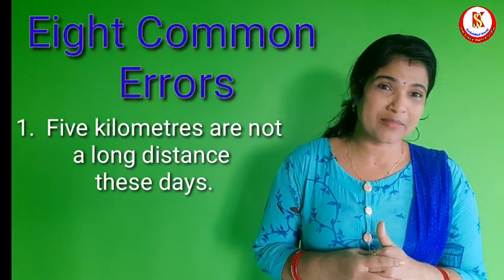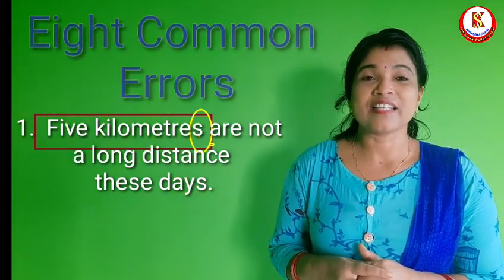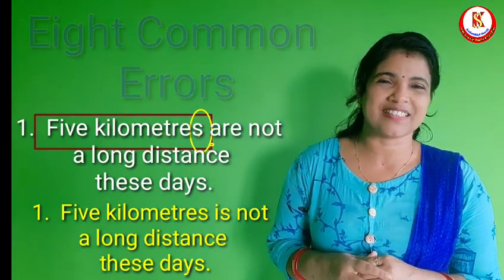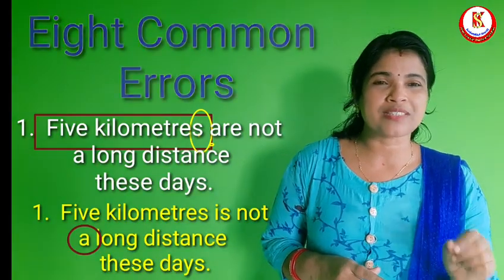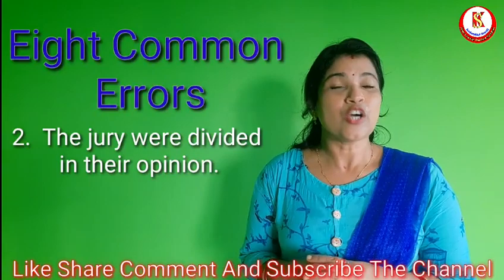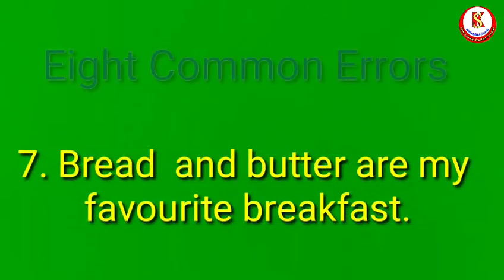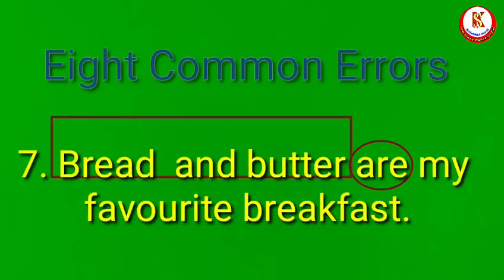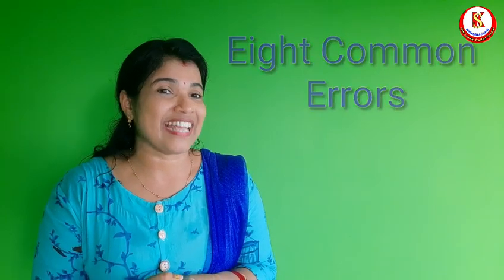COMMON ERROR | PART-2 | Subject Verb Agreement | Class-X & IX | By Kadambini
our interest is to solve your problem.

HOW TO WRITE AN APPLICATION | For  High School Students | By Kadambini | Odia Medium Govt High School Students Odisha | To Secure  Good Marks in Board Examination